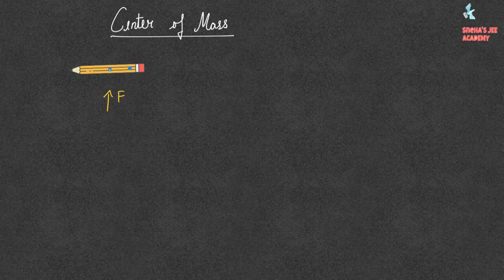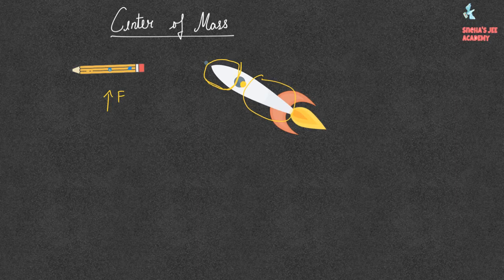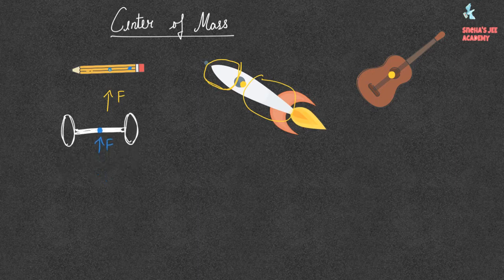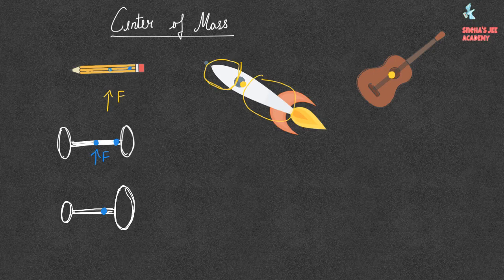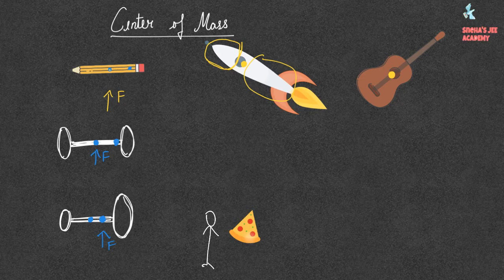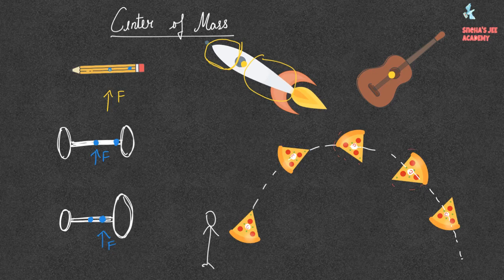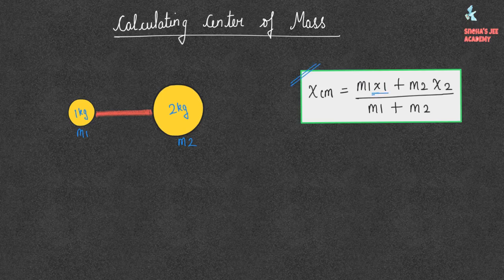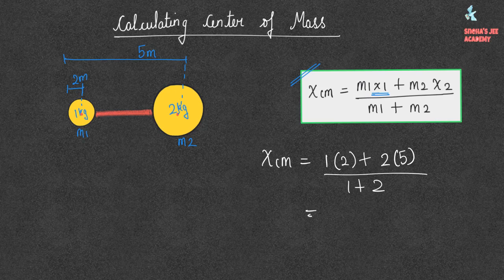Center Of Mass of a system